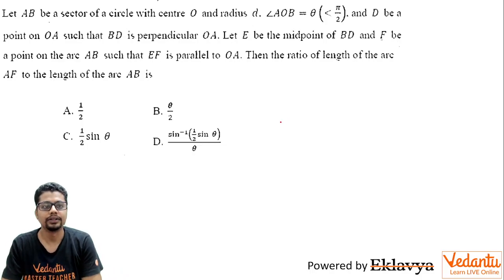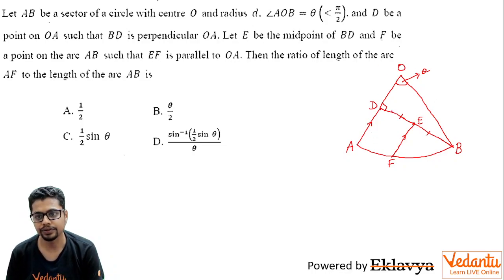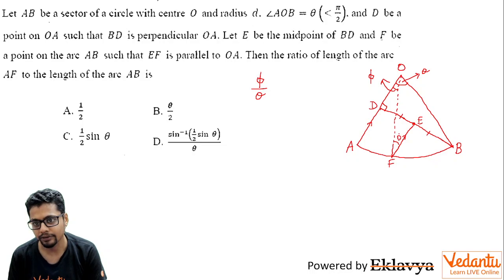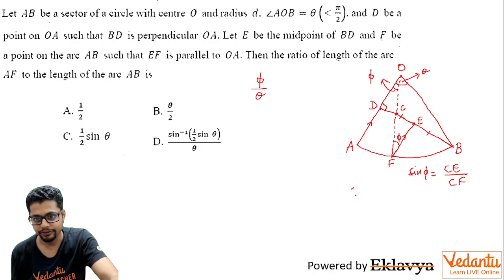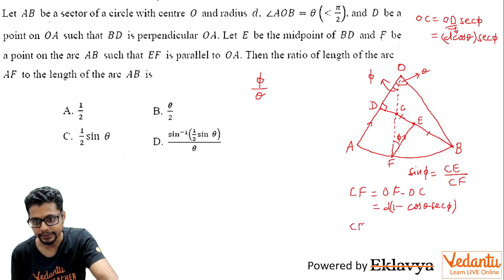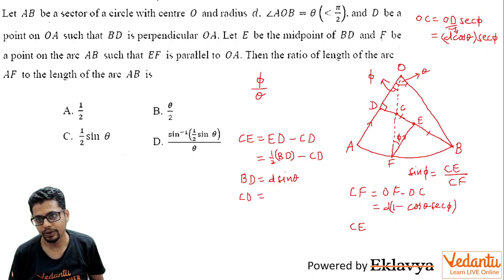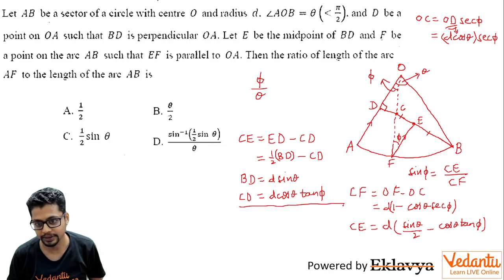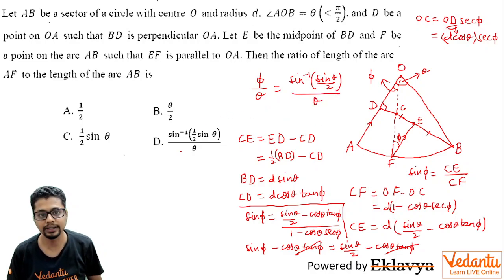KVPY 2016 SB/SX Mathematics Part II Question 85 Answer D Geometry Trigonometry Shubham Jhanwar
✅ Session PDF for "KVPY 2016 SB/SX Mathematics  Part II  Question 85 Answer D Geometry Trigonometry Shubham Jhanwar"

➡️Let AB be a sector of a circle with centre O and radius d, , and D be a point on OA such that BD is perpendicular OA. Let E be the midpoint of BD and F be a point on the arc AB such that EF is parallel to OA. Then the ratio of length of the arc AF to
the arc AB is